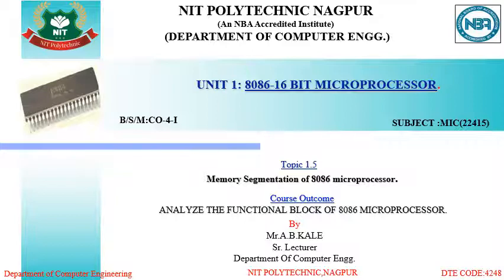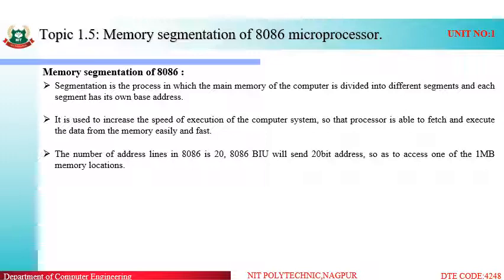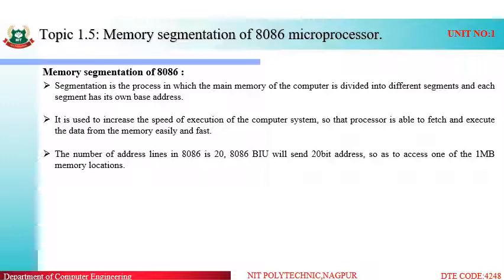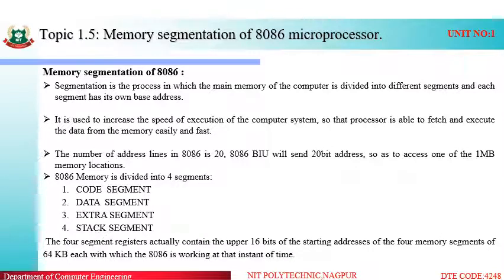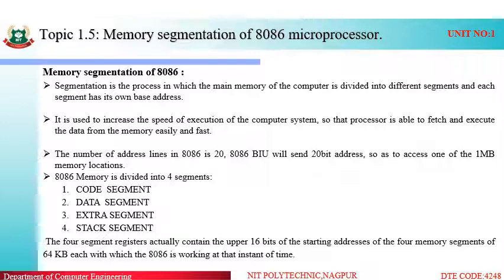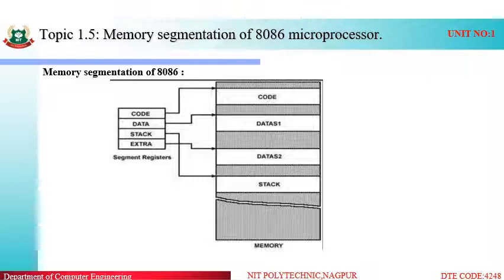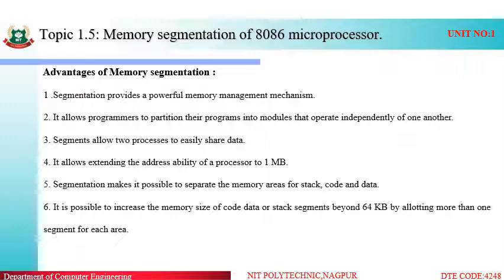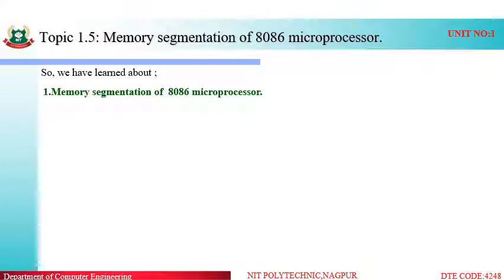1 5 Memory segmentation of 8086